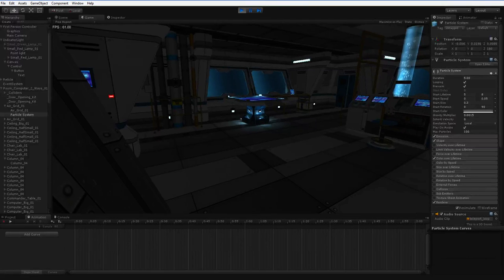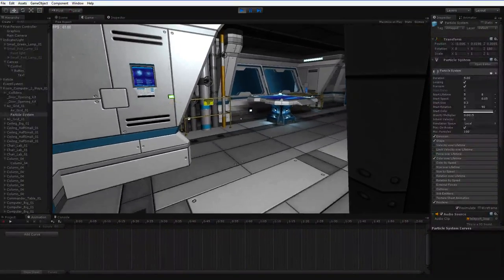Unity UI Simple Demo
Just to show the sort of thing you can easily do.